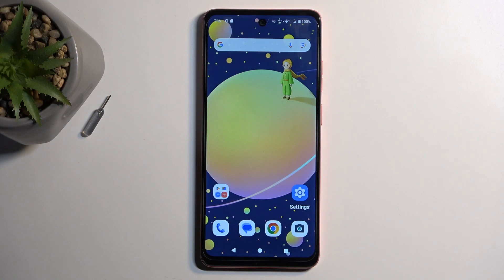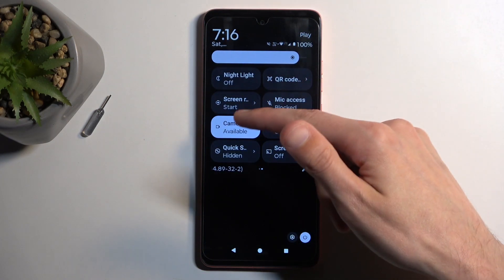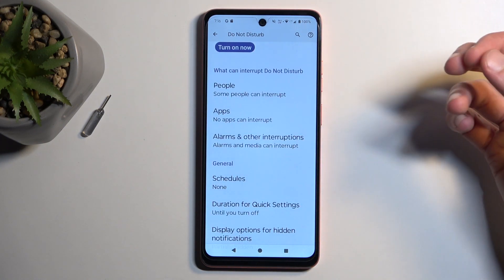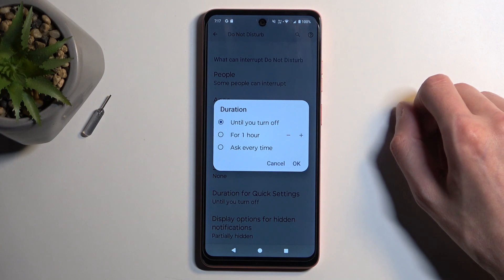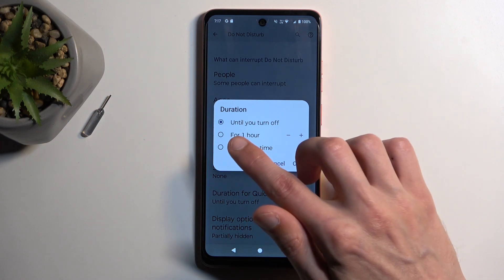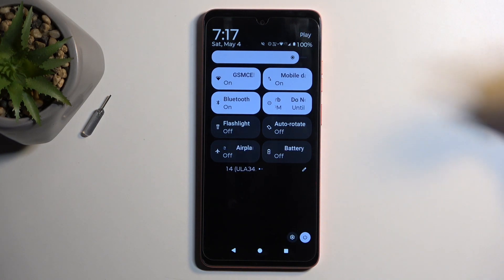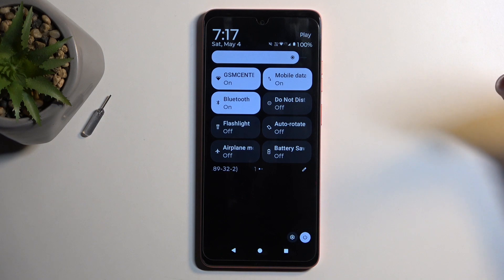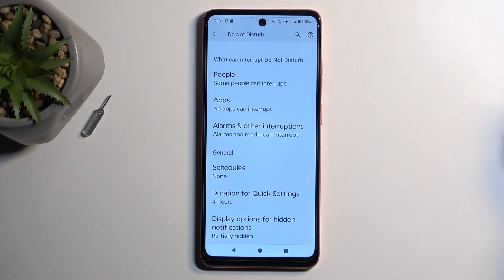How to Activate DND Mode on Motorola Moto G04?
Find out more:
In this comprehensive tutorial, you'll learn all about activating and customizing the Do Not Disturb (DND) mode on your Motorola Moto G04. Whether you're looking to silence notifications during meetings, while sleeping, or for any other reason, understanding DND mode is essential. Follow the step-by-step guide below to take full control of your device's notifications.

How do I activate DND mode on my Moto G04?
Can I schedule DND mode to turn on and off automatically?
Will activating DND mode silence all notifications, including calls and alarms?
Is there a way to allow certain contacts or apps to bypass DND mode?
What are the different DND mode options available on the Moto G04?